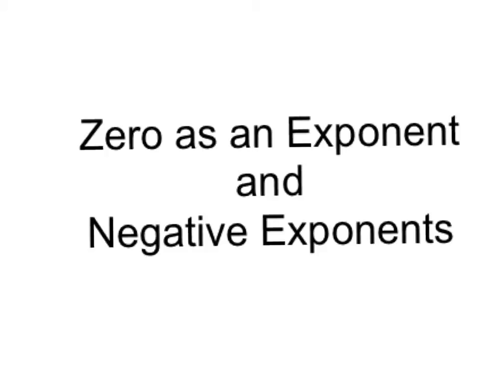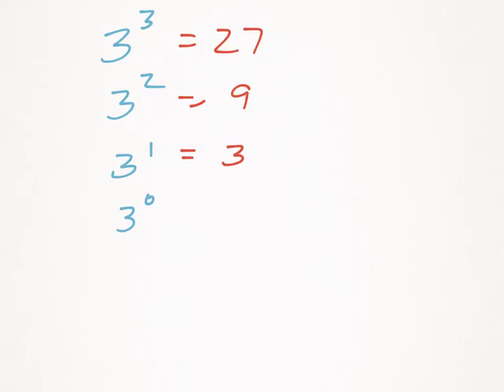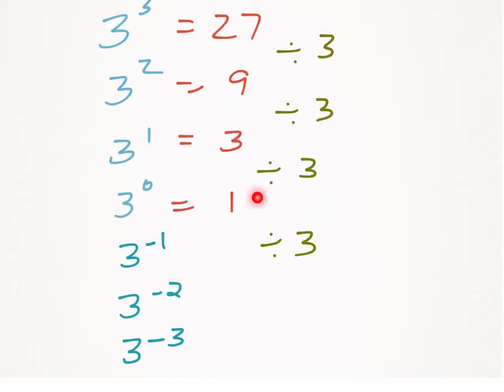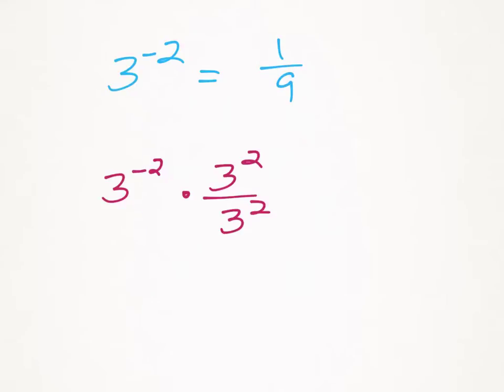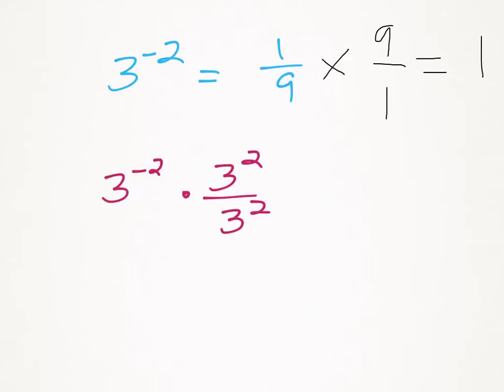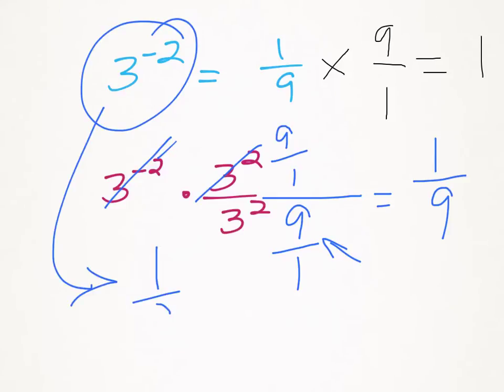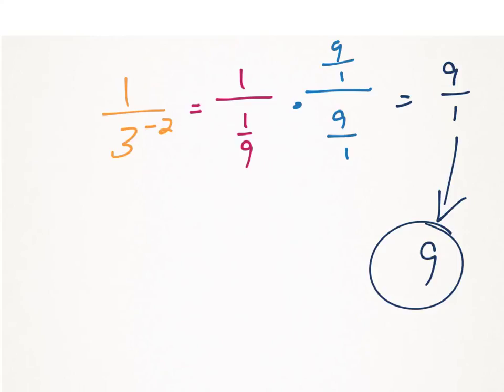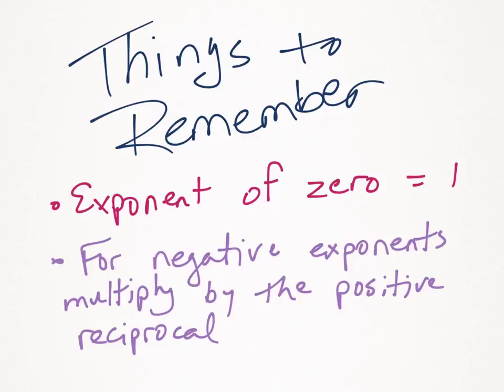Zero as an Exponent and Negative Exponents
It explains what happens when the exponent is either zero or negative.